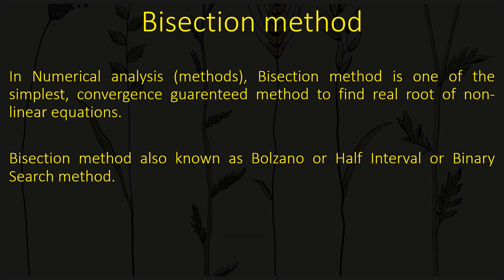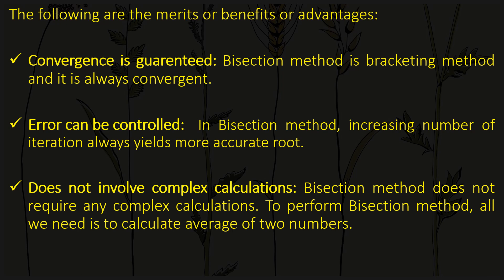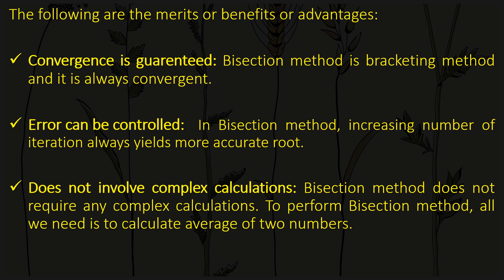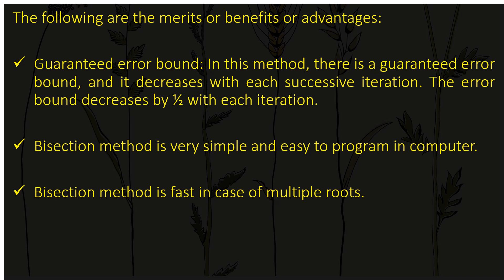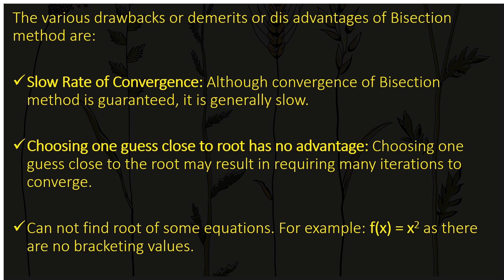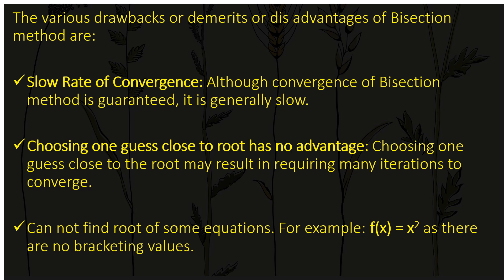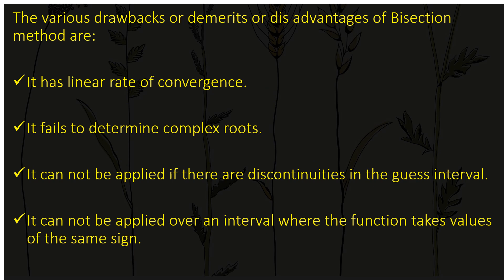Bisection Method , Its Advantages and Disadvantages Gain The Knowledge and Rule The World.